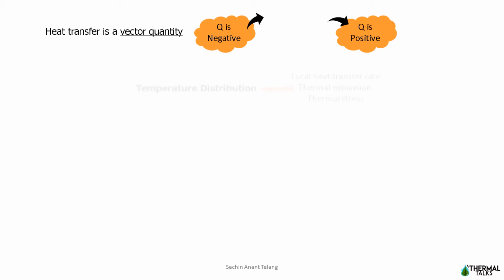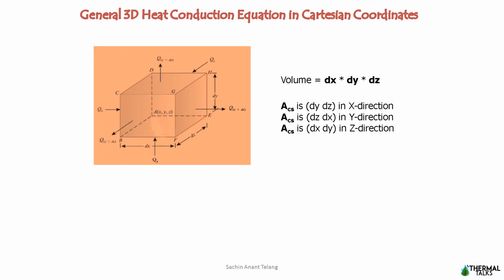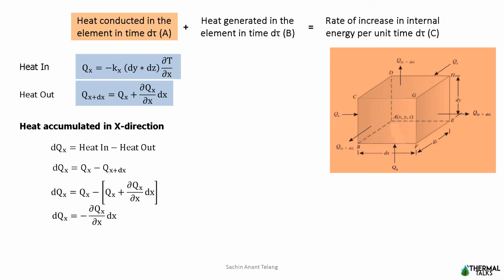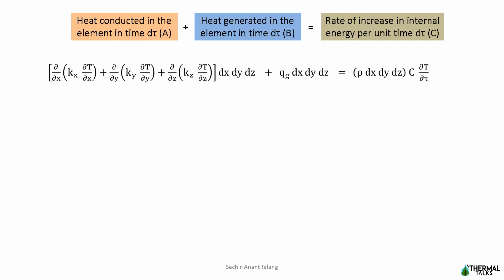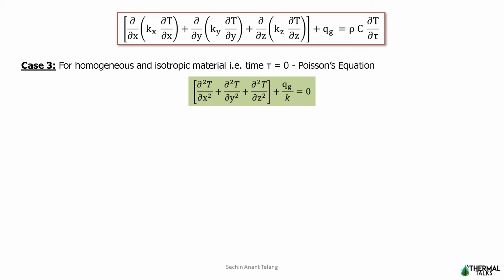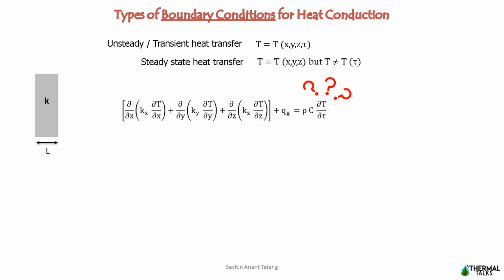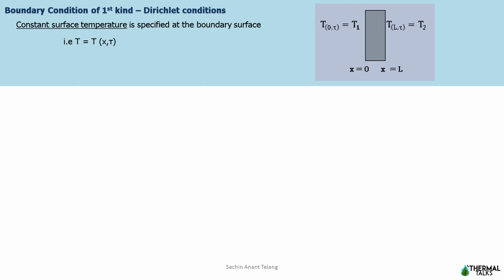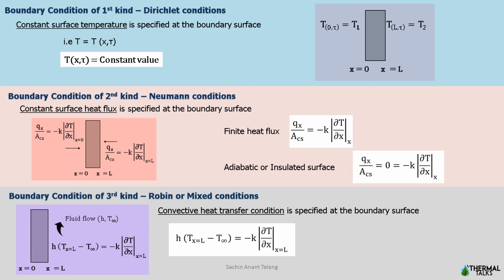HT1.2 - Types of Boundary Conditions for Heat Conduction Equation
02:10 – 3D General heat conduction equation
09:26 – Types of boundary conditions

References:
Fundamentals of Heat and Mass Transfer – M. Thirumaleshwar
Heat Transfer – J P Holman (10th Edition)
A Heat Transfer Text Book – John H Lienhard IV and John H Lienhard V
Heat Transfer – Yunus A Cengel